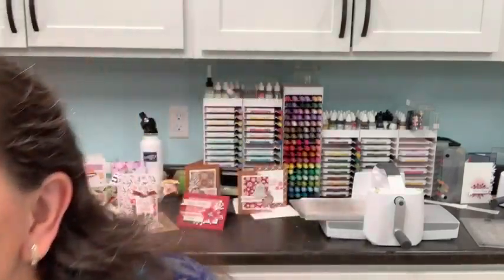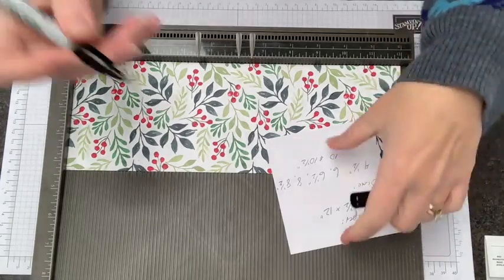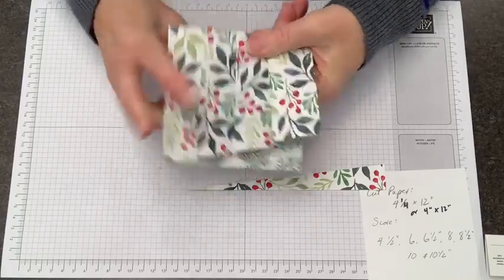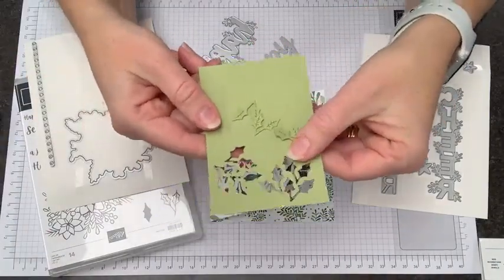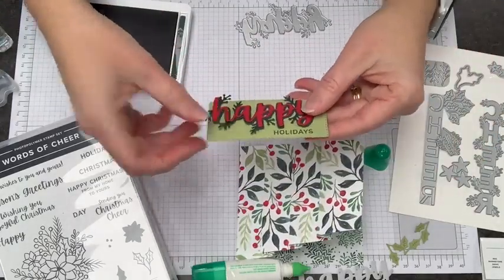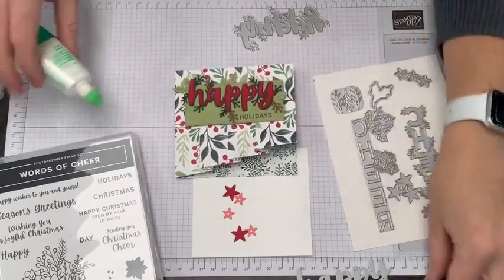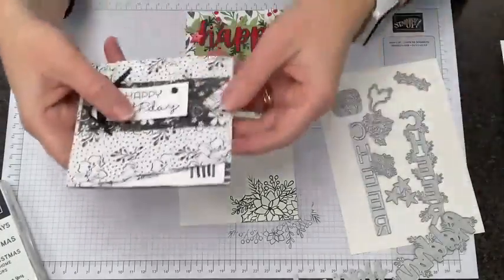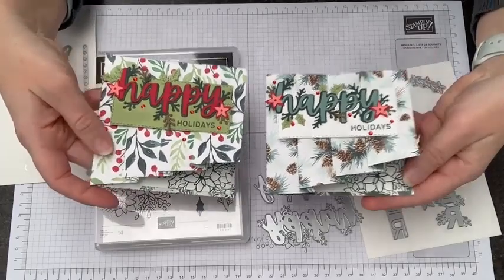Ep 215, Painted Christmas Drapery Fold Tutorial with Words of Christmas Cheer from Stampin' Up!®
Cooler temps are here (at least around me) and I'm way into Christmas! Today's card is a fun and unique fold, plus a way to show off both sides of a gorgeous designer series paper like Painted Christmas. The Christmas Cheer dies and coordinating stamps create the perfect word art focal point for this card front. I'll share a few tips for how to adhere your layers, plus the cutting and scoring directions for making your own curtain fold or drapery fold card for any season.

Plan to tune in for our next Maker Mornings with Meg project!